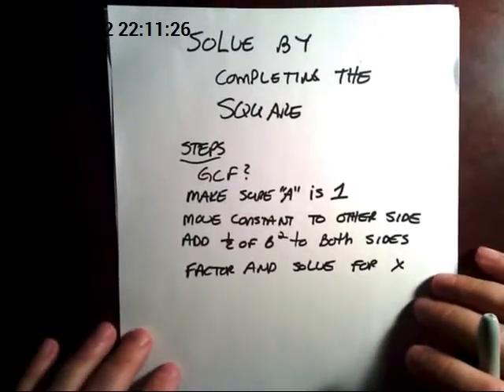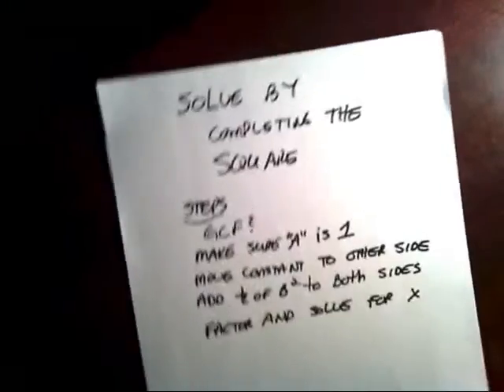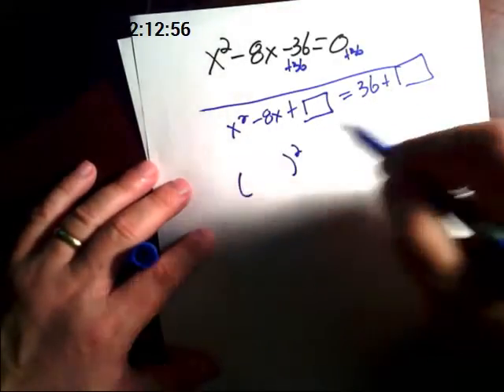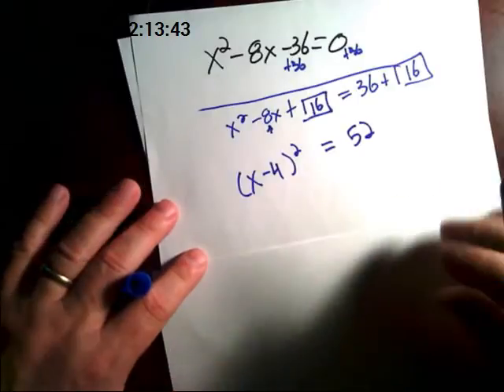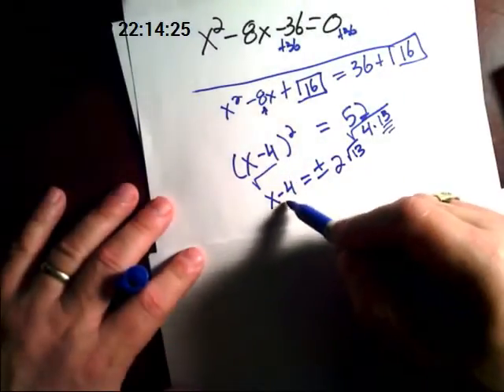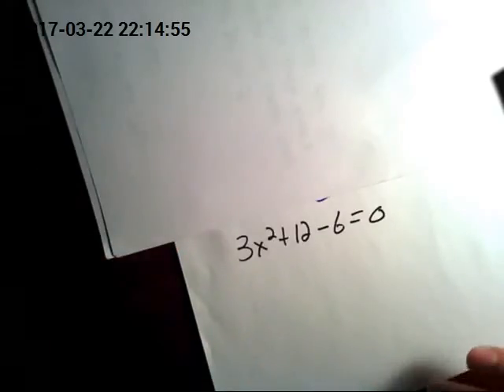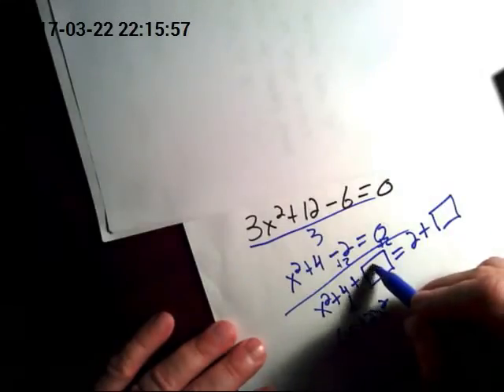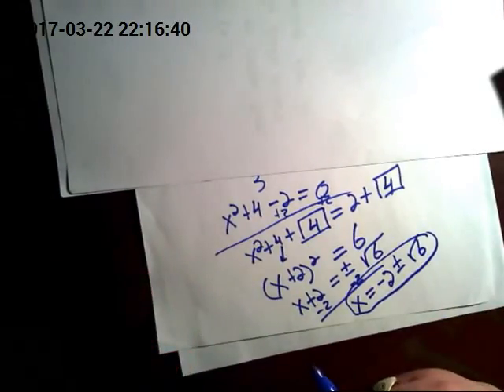gossmath completing the square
completing the square...make sure 'a' is 1, and b is even,  if not it's a bit more difficult to do. Half of the b term, square it, add that to both sides, take the root and solve